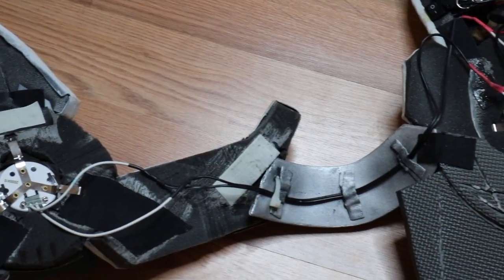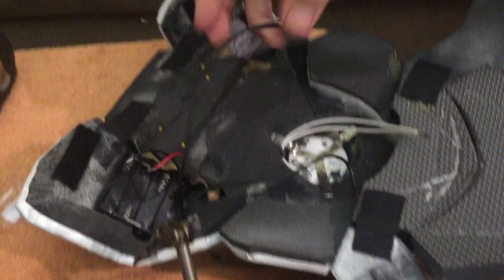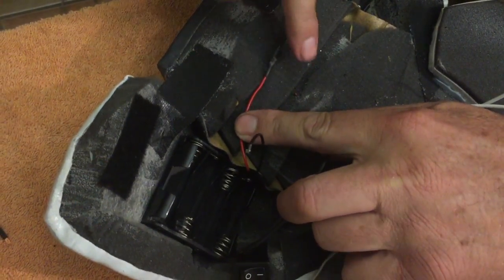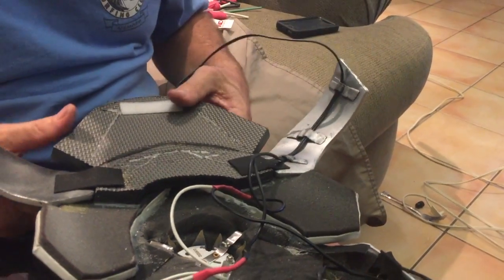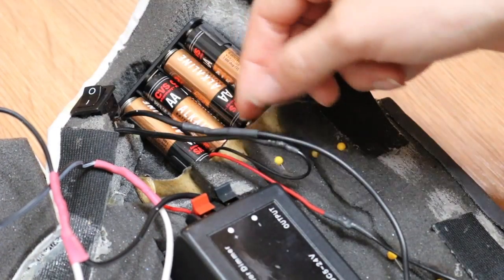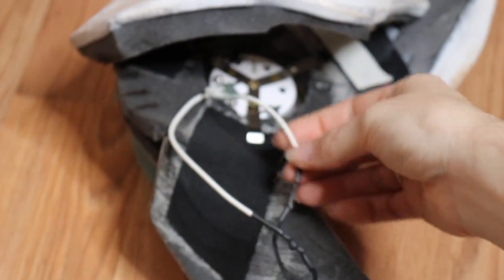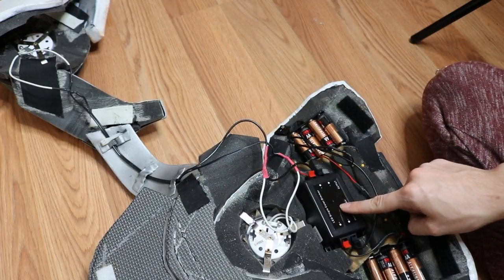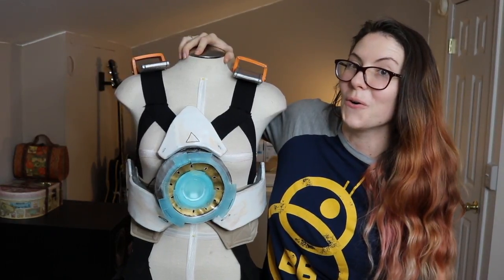Tracer Cosplay Tutorial - Lights & Electronics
✿ TIME CODES
0:09 - Electronics & Lights
4:05 - Wire Breakdown
7:05 - Bloopers

Please Google products to find them at a store near you:

- Wiring -
Hot glue
Soldering Iron
Heat shrink tubing
- Everything else -
The battery cases, on/off switch, dimmer box + remote, and both lights were all purchased from my local Orvac Electronics store.
Also, I forgot to mention in the video, I tinted the lights blue with a translucent glass paint. They came with a frosted white glass and I just painted it blue to match Tracer.

Axceleration
4225-H Oceanside Blvd #352

✿ FAQ:
WHAT CAMERA DO YOU USE? » This video was filmed on a Canon EOS Rebel T6i + a 18-55mm Lens
WHAT SEWING MACHINES DO YOU USE » Sewing: Brother XR1355, Serger: Brother Lock 1034D.

✿ MUSIC
“Full Speed Ahead” - Silent Partner